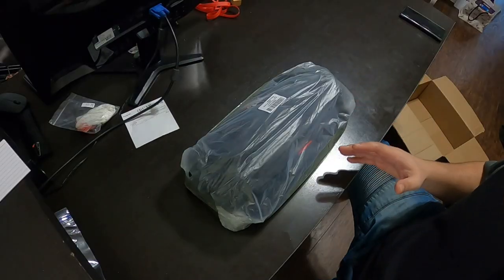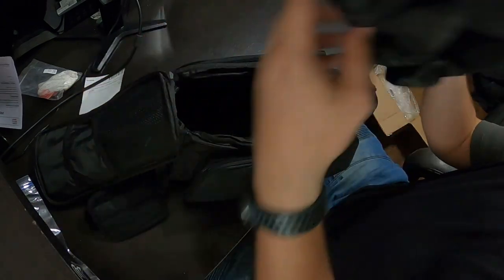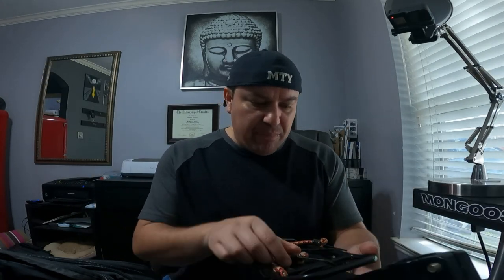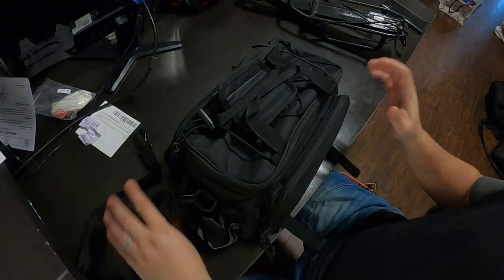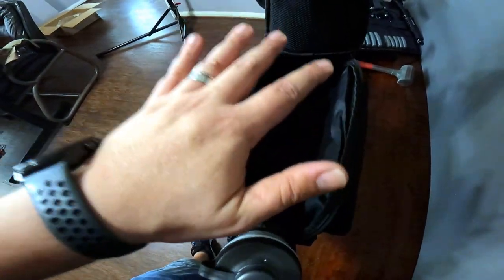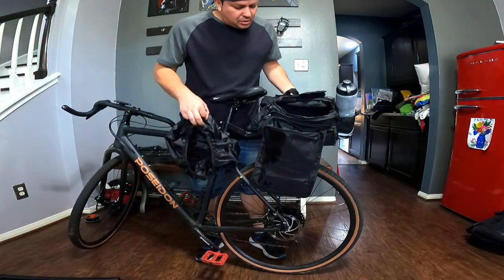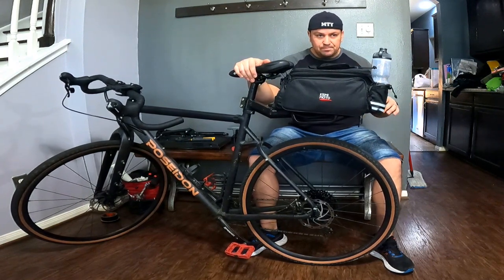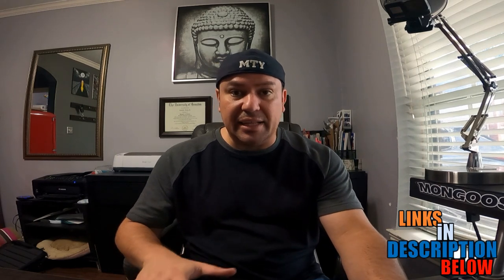Kemimoto bike bag Bikepacking Gear Accessories mtb mtblife emtb Bikepacking adventure Gravel bike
Here is the Kemimoto Bike Bag
Here is the Kemimoto Amazon Store

My Cameras

Sony HDR-CX560V HD Camcorder

My Gear
GoPro Accessories

Bike Phone Holder
Wheelsets and tires:
Maxxis Dissector Wide Trail 29in

Maxxis Minion DHF Wide Trail 29 x 2.6in

Bucklos wheelset

12mm to 9mm QR Adapter Thru Axle Hub Adapter

Cranksets:
IXF

Ganoper 104bcd

Cockpit:
Wake 780mm Handlebar

Headsets:
Funn Descend Lower ZS56/40

Risk top and bottom (w/adapter)

Yosoo top and bottom (w/adapter)

Risk 34mm top and bottom
Groupsets:
11 Speed Cassette 11-50

Tools:
Headset BB Cup Press Bottom Bracket Install Tool